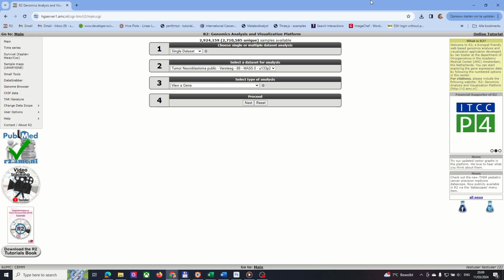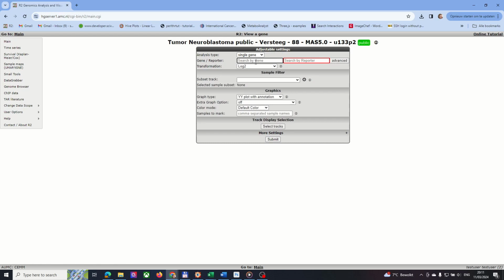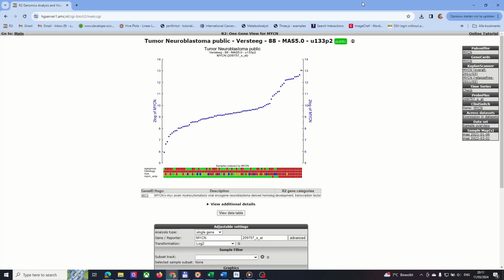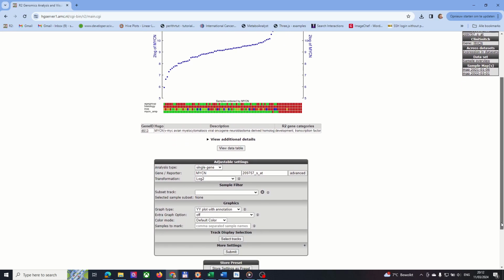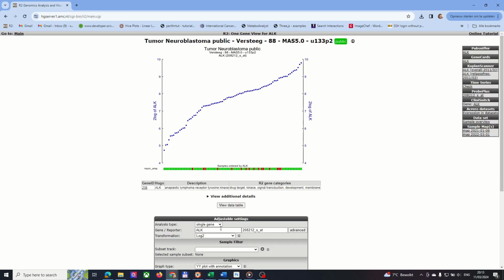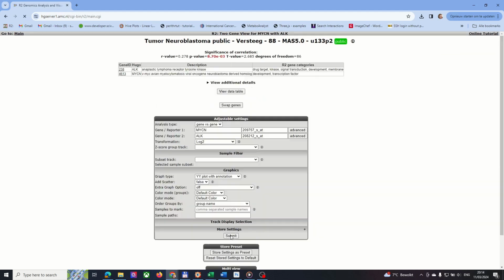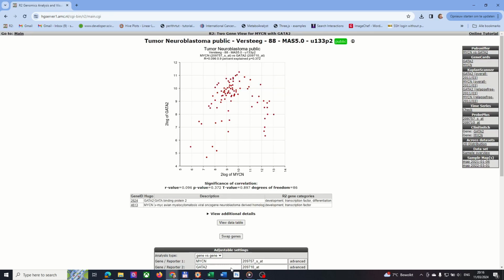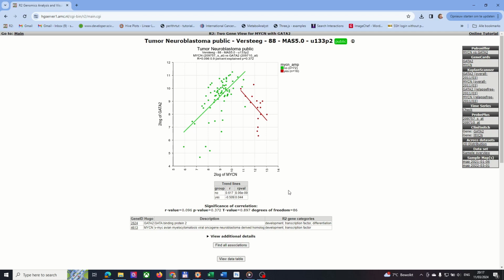R2 shorts: ' View a gene', the central view of the open online data science platform for researchers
A short video demonstration of the 'view a gene' module within the R2 genomics analysis and visualization platform.

R2 open online data science tool for biomedical researchers.
No bioinformatics or coding expertise required.

If you are already familiar with platforms like cbioportal or genepattern, then you may appreciate the extensive analytical features of R2, that includes gene expression, mutation, copynumber and much, more.

We constantly update the R2 platform for a better user experience and new analysis possibilities. Our Youtube channel therefore will sometimes display a slightly different interface from what you see at the current R2 platform page.

The R2 Genomics Platform is a free, open,publicly accessible web-based genomics analysis and data visualization platform allowing biomedical researchers, without bioinformatics training or coding skills (nocode), to integrate, analyze and visualize clinical and genomics data.
The R2 platform is actively developed within the LEXOR department headed by Prof. Dr. Jan Paul Medema of the AmsterdamUMC (AUMC) in Amsterdam, the Netherlands.

Jan Koster (Lead Developer), Richard Volckmann, Danny Zwijnenburg, Romeo Willinge Prins, Lieke Hoyng, Christian Griffioen, Sarper Okuyan, Rogier Versteeg, Jan Molenaar, Marcel Kool, Linda Valentijn

For support on any aspect of the R2 platform (suggestions, remarks and/or questions), you can get in contact with us via . For official matters you can get in contact with Dr. Jan Koster

We can also be reached via social media such as LinkeIn, Facebook, Threads, Instagram and X.